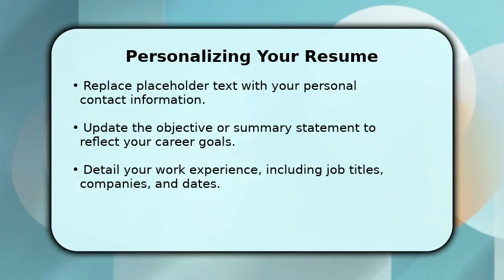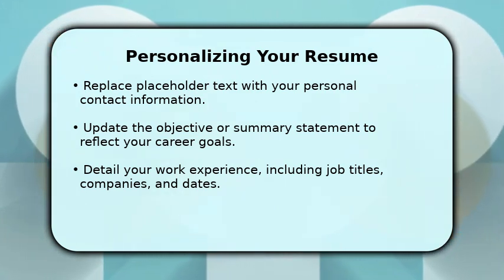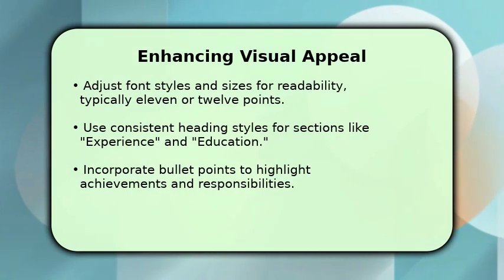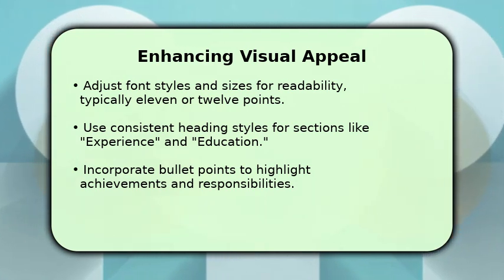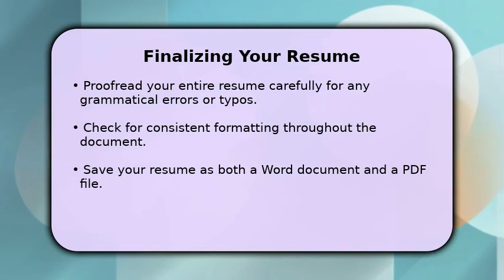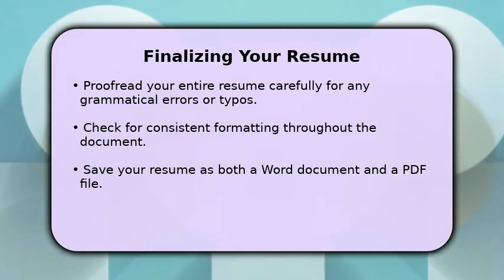How to Make Resume Format in Microsoft Word 2025 (Only Way)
▸ (x) Learn how to create a professional resume format in Microsoft Word 2025. This video will guide you through the steps to make a visually appealing and easy-to-read resume. From choosing the right template to customizing the layout, we'll cover everything you need to know.

resume format, microsoft word 2025, create resume, resume template, word resume maker, how to make a resume, resume design tips, word resume builder, make a professional resume